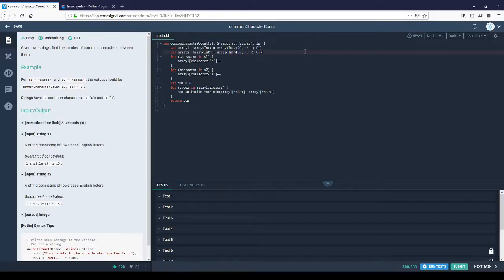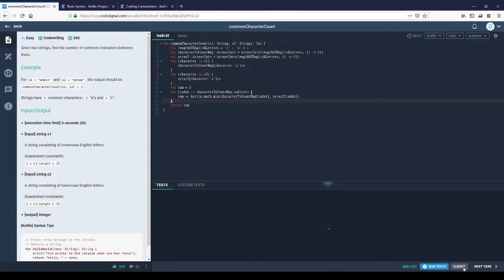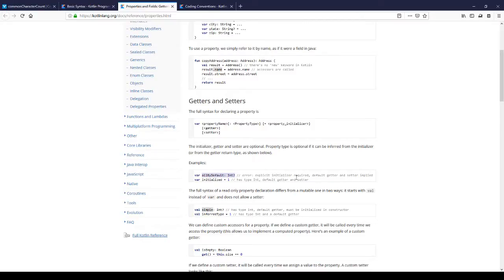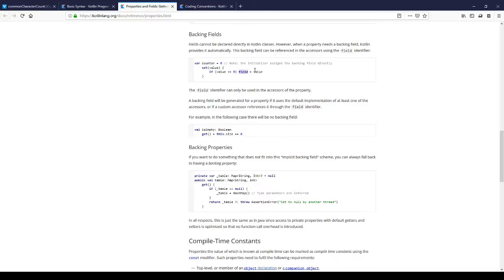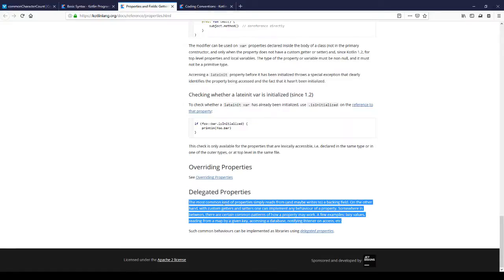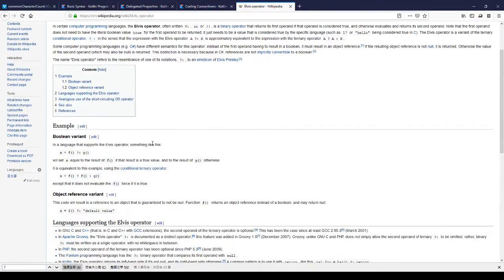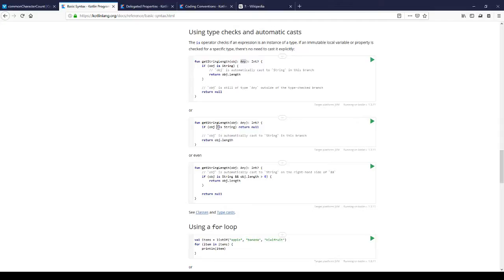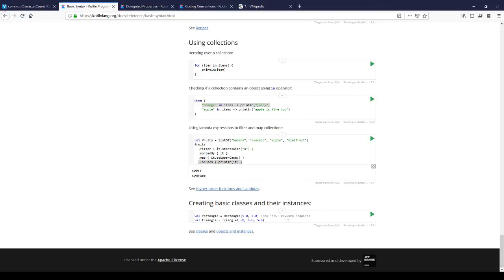Learning Kotlin Live Episode 9: packages, properties, go deep with nullables, when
Talked about: packages, Properties, string templates, conditional expressions, nullable values and checking for null, type checks and automatic casts, when expression, collections